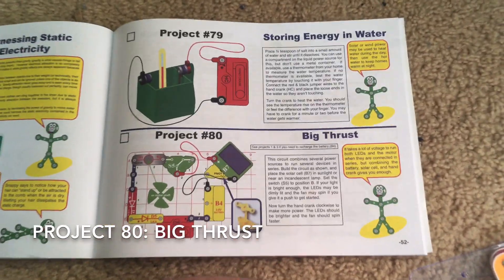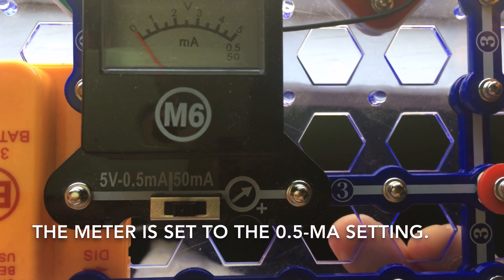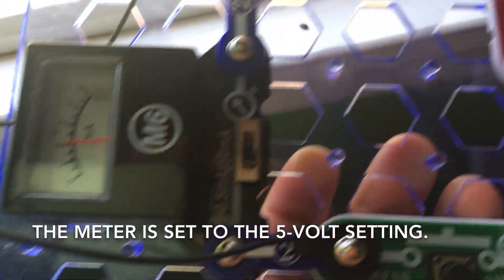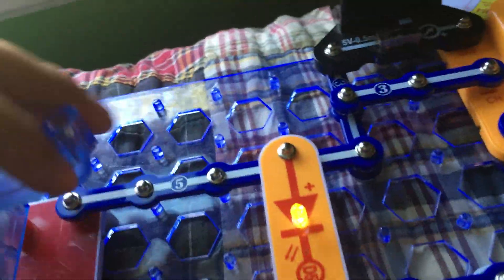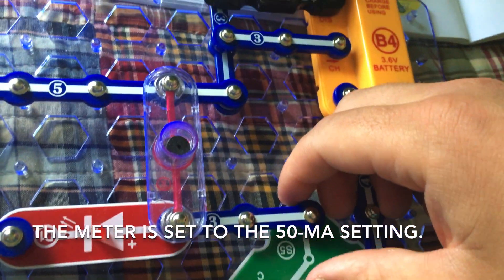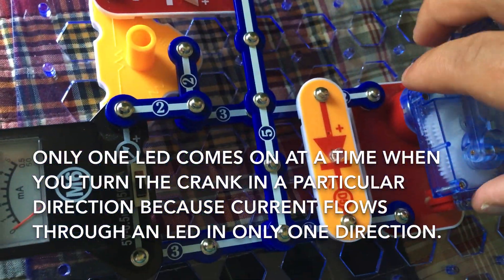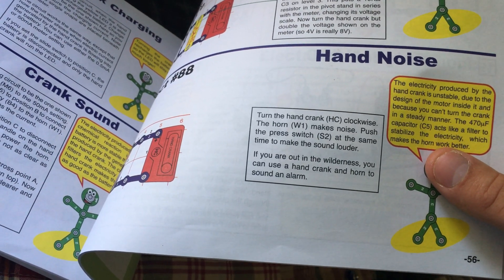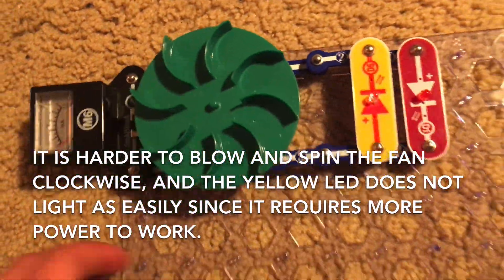Snap Circuits Green: Projects 80-89 (VOLUME WARNING)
NOTE: Projects 86 and 89 feature a loud horn, so please turn down your volume as it may cause hearing issues if it is too high.  I cannot be responsible for any averse effects that may occur due to your decision to view this demonstration.

Here are projects 80-89 of Snap Circuits Alternative Energy (Green).  Typed information about each project, as well as safety warnings, are included in this video.  Before using Snap Circuits Green or any other electronic kit, please read the instructions on how to use these toys safely and properly, especially if you are experimenting on your own.

Project 80- 0:00- Big Thrust
Project 81- 1:17- Solar Light Clock
Project 82- 2:26- Solar Light Charger
Project 83- 3:45- Solar Lights Row
Project 84- 5:08- Crank Support
Project 85- 6:39- Crank Charging
Project 86- 7:31- Crank Sound (VOLUME WARNING)
Project 87- 8:45- Hand Lights
Project 88- 10:38- Hand Noise (VOLUME WARNING)
Project 89- 12:14- Heavy Fan